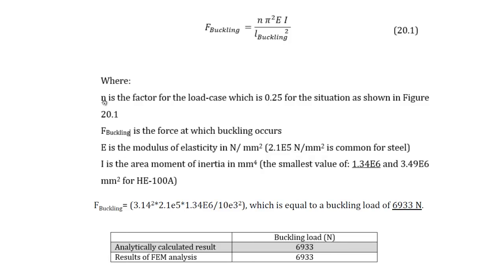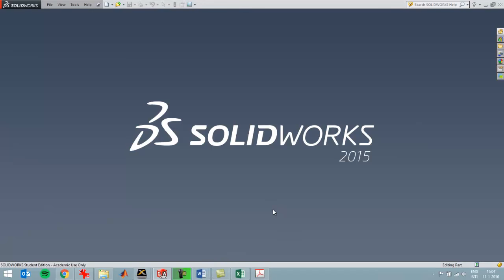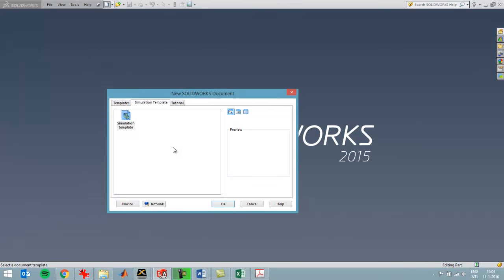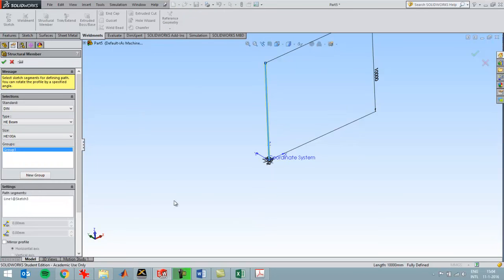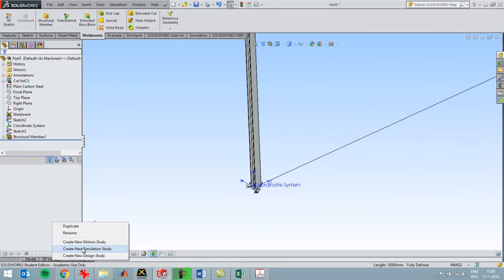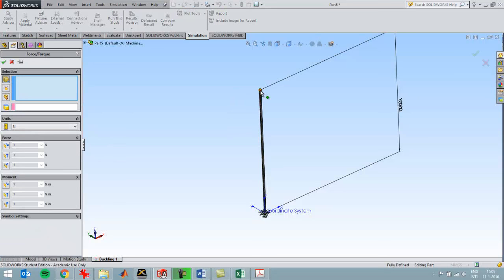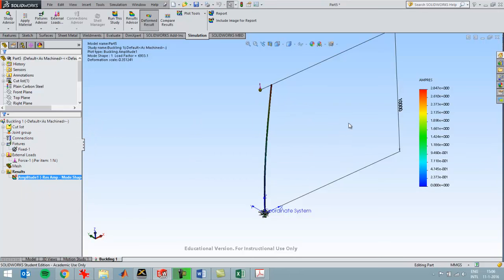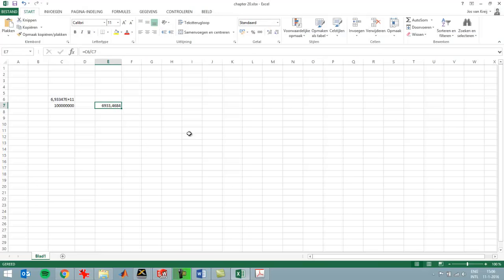Chapter 20 Calculating buckling analytically and with SolidWorks Simulation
Calculation of linear (Euler) buckling analyitically and with SolidWorks Simulation.

The models that are discussed in the 21 main videos (corresponding to the chapters) can be downloaded for free via this link:
The zip-file in this link contains all SolidWorks models from all 21 chapters.